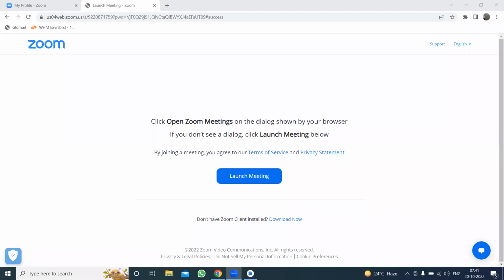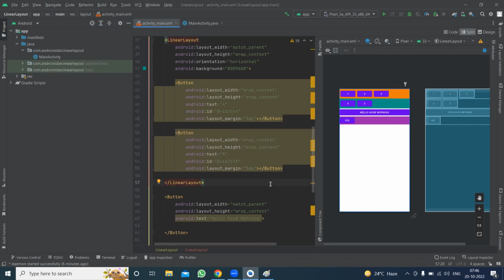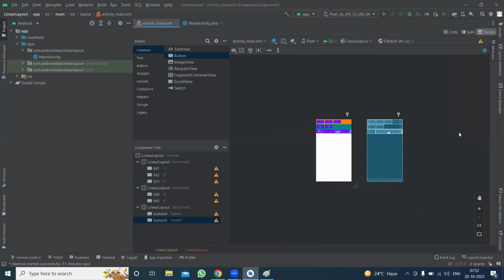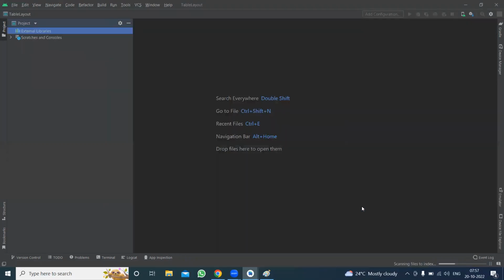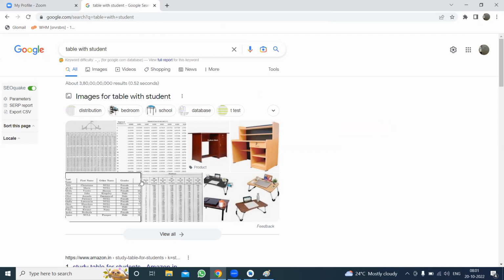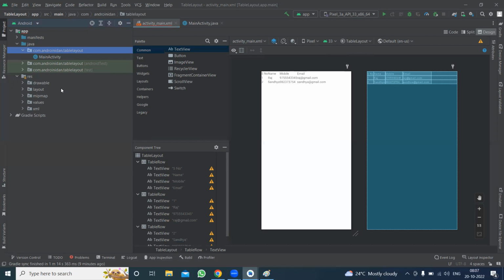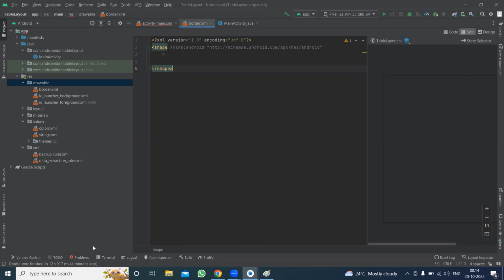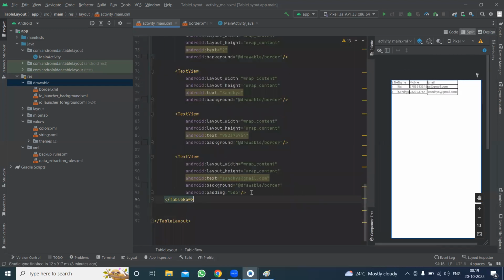Day10- Android App Development Android Tutorials | AndroIndian